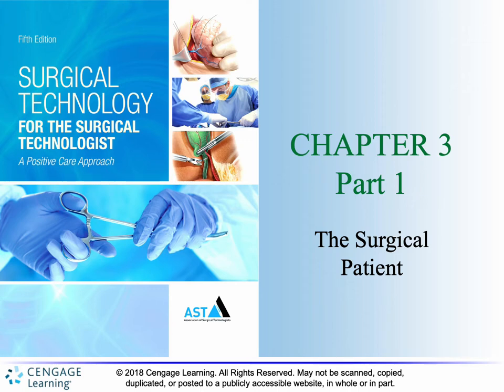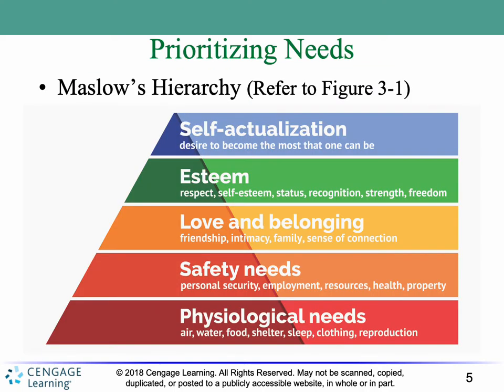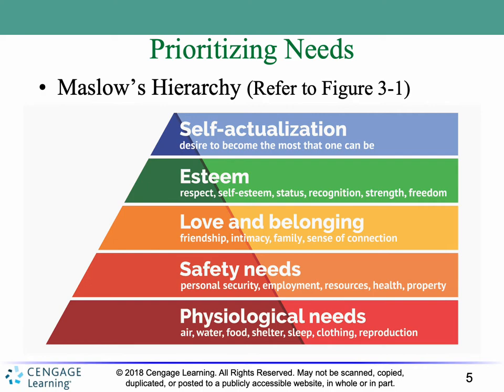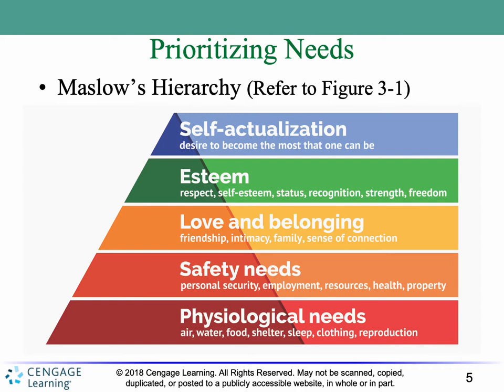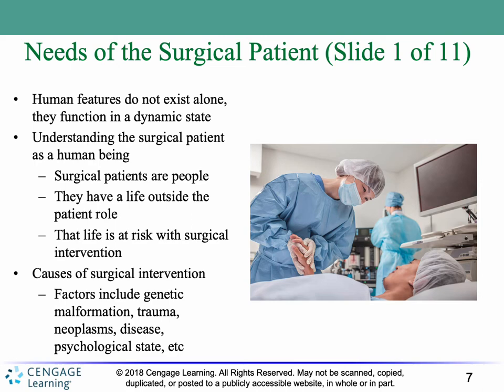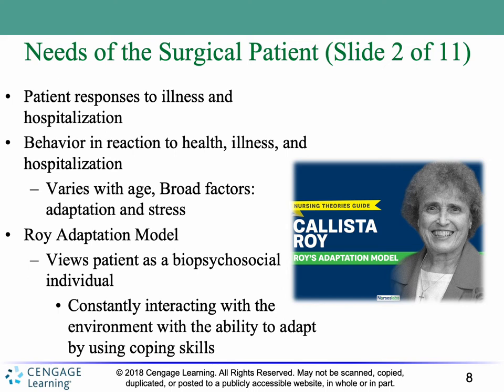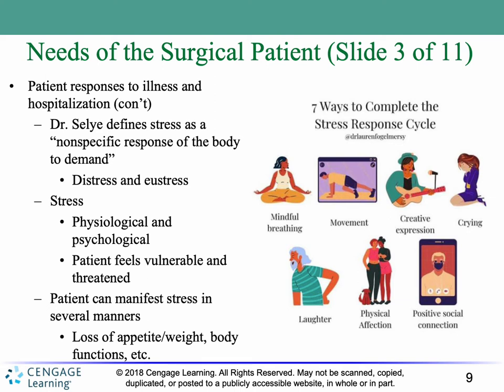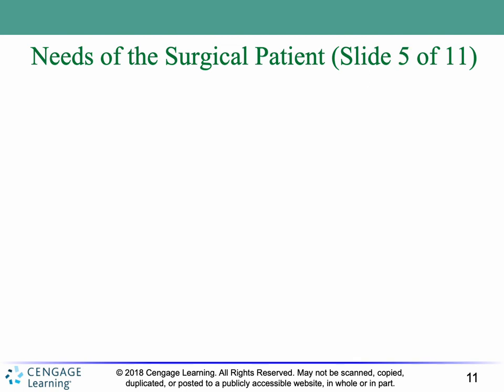Recorded SurgTech Chapter 3 5e PPT Part 1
Discusses what the surgical technologist should know about the surgical patient.